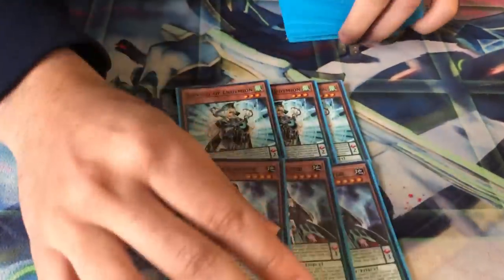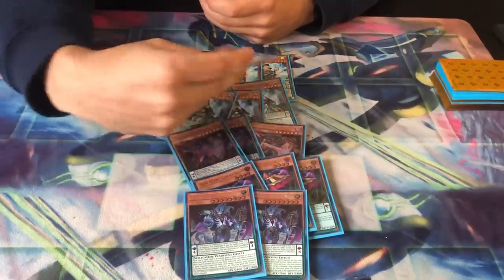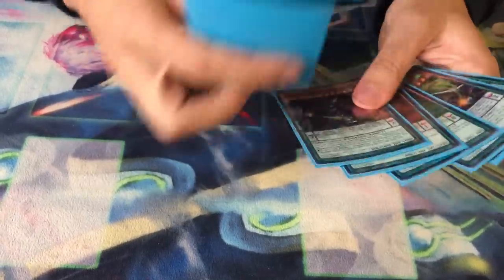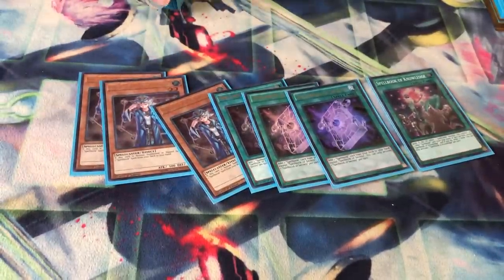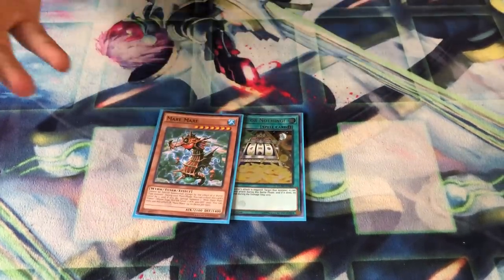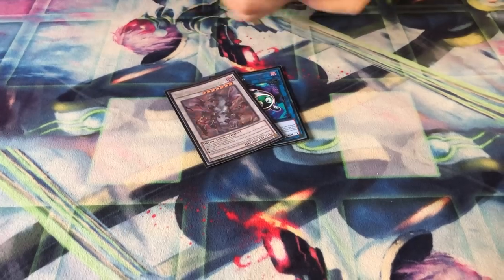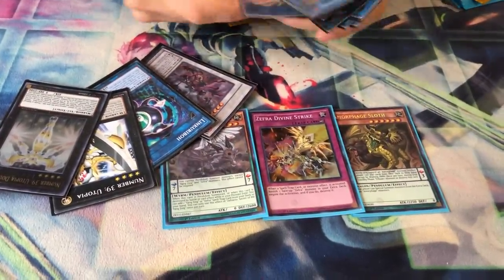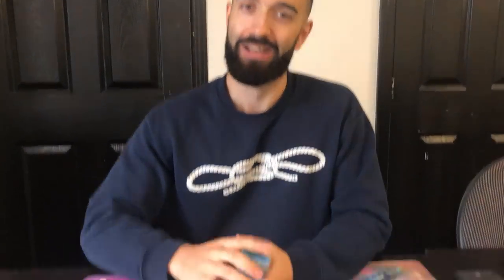YUGIOH! NEW PENDULUM BUILD DESTROYS META!!!! NEW SPICY TECHS AMAZING VS STRIKER/SALAD/TRAP DECKS!!!